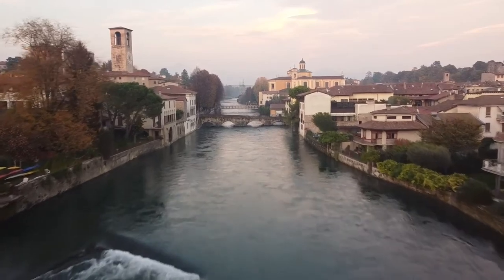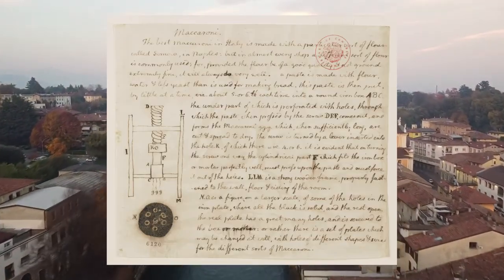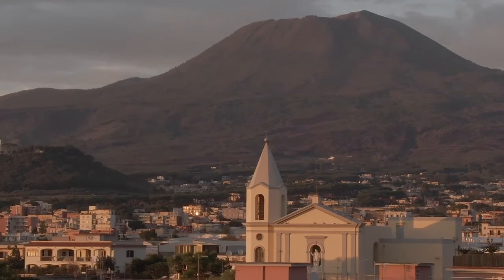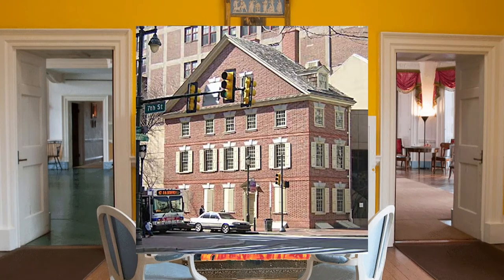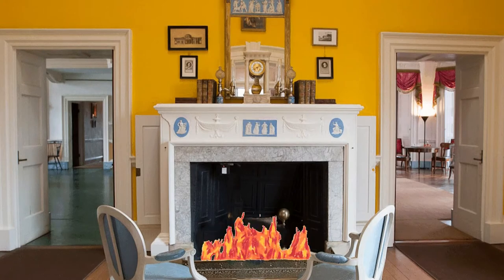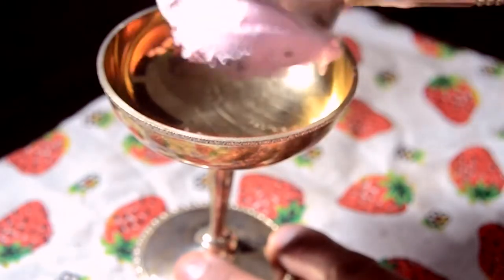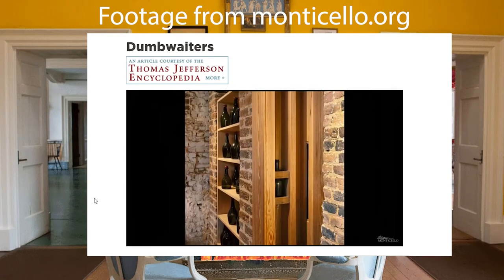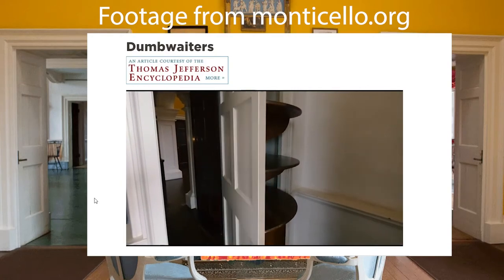Thomas Jefferson Was Obsessed With Macaroni | Short Histories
This is part of a series I'm making where I describe something to do with history in five minutes or less.

In 1787, Thomas Jefferson went on a tour through France and Italy. While in Naples, Jefferson got to try macaroni and fell in love with the dish. Whilst there, Jefferson drew a diagram of a macaroni machine and wrote instructions for making the dish.
On February 11, 1789, Jefferson received a letter from his friend William Short saying that Short “…procured at Naples according to your request the mould for making maccaroni” and described the machinery and noodles used to make macaroni in Naples.
Jefferson’s macaroni mold was most likely sent to his home in Philadelphia when the rest of his belongings from France were shipped there in 1790. The mold was mentioned in a packing list of items sent from Philadelphia to Monticello in 1793, so we know Jefferson had his mold by then.
Thomas Jefferson often hosted dinners where he served imported wines and foreign foods that were, at that time, uncommon and considered extravagant. These included ice cream, peach flambé, and macaroons. To serve his guests, he would use something called a “dumbwaiter.” These inventions were installed in the fireplace mantle in the dining room and worked by having a weight drop that would then rise a bottle of wine from the wine cellar below. There were revolving doors with shelves on them right outside the dining room. These shelves would be filled with food and spun around once ready, revealing to guests their exquisite meals. Jefferson, of course, made sure to serve macaroni in at least one of these incredible dinners. Reverend Manasseh Cutler wrote about this meal and said that he did not find the macaroni agreeable.
Jefferson also ordered 2 boxes of macaroni that were 25 pounds each on November 29, 1809. That’s 50 pounds of macaroni! He must have went through those boxes fast, because on December 30 of the same year he bought another 20 pounds.
Clearly, our Founding Father loved his mac and cheese!

Sources:
Life, Journals and Correspondence of Rev. Manasseh Cutler, L.L.D. by William Parker Cutler